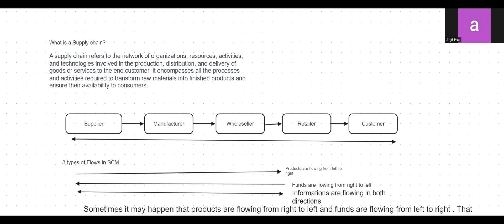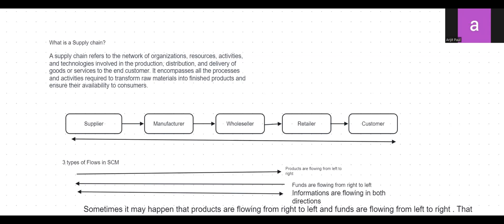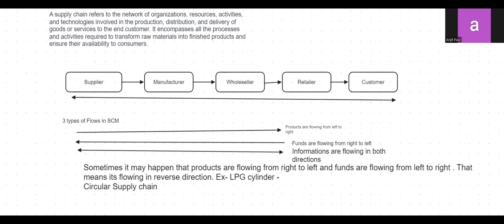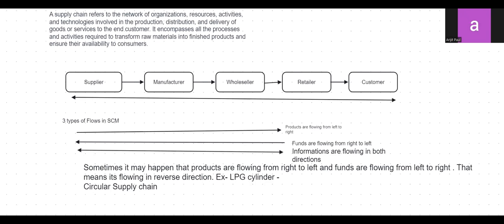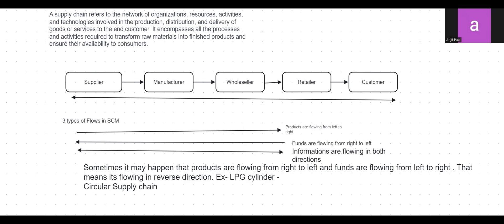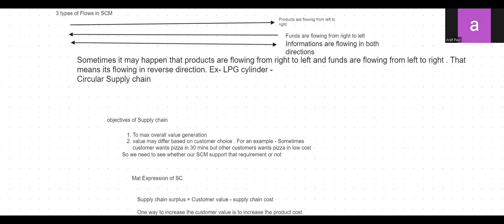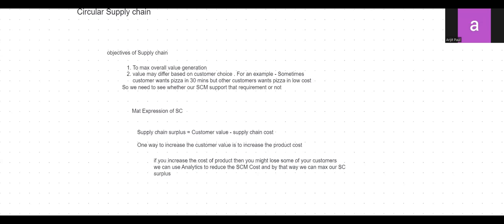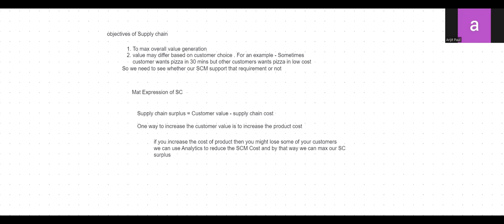What is Supply Chain & its Objectives- Flows in SCM and Supply chain Surplus- Session 10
Hi All,

Supply Chain is a new form of Competitiveness and it generates huge amount of Data . So proper Analysis of those data are required to make data driven decisions . Here we are going to cover how we can use those data to make Optimization Models .

Now some benefits of creating Models are  :

1.  Allow us to make Informed decisions
2. Reduce Costs and can improve the business operations
3.  Provides Inputs in a timely Manner
4. Helps us to explore prohibited options

The tools which we are going to cover are Excel, Excel Solver , Python , SQL , Tableau, R, etc .
Todays session :

This is our 10th   class related to SCM Analytics and here we have discussed on What is Supply chain , 3 Flows in SCM and Objectives of SCM